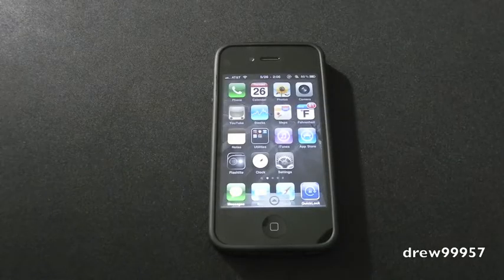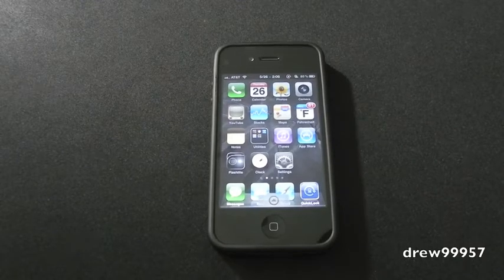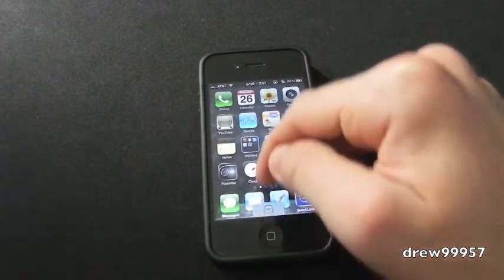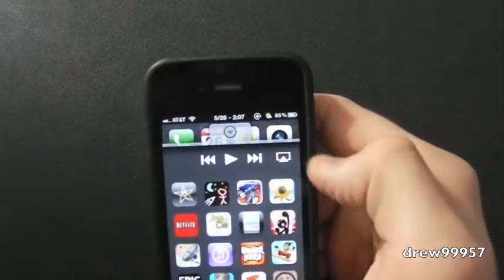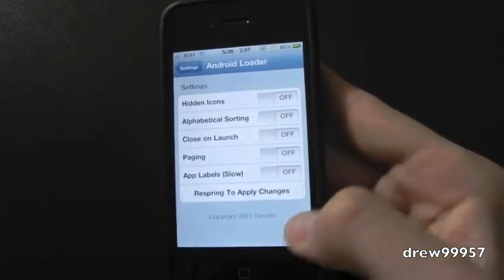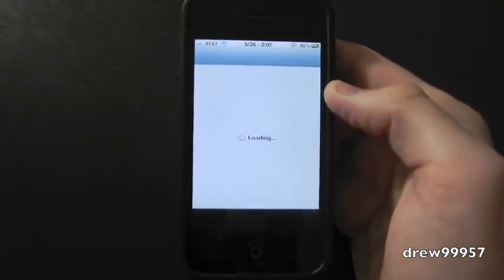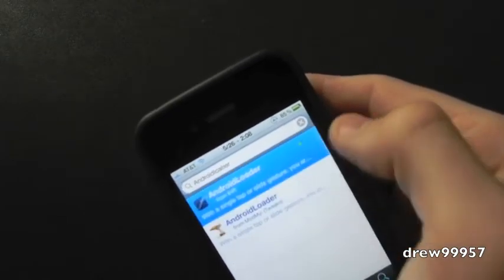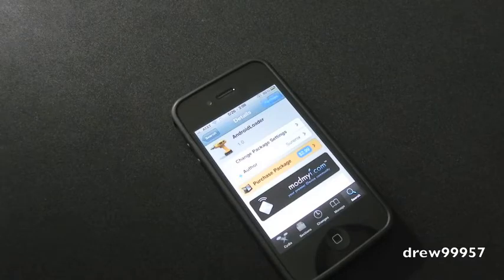AndroidLoader Brings an Android Styled Swipe Menu to the iPhone iPod